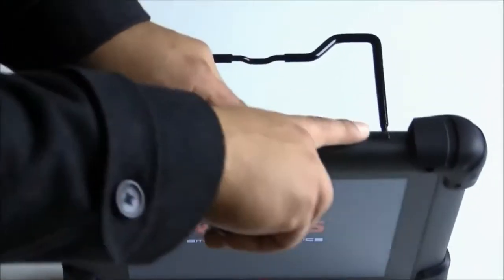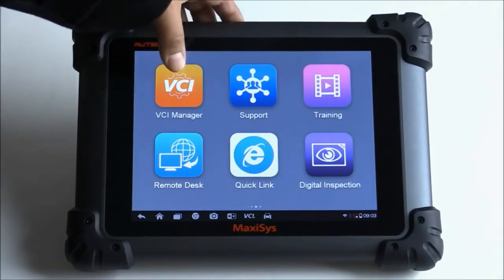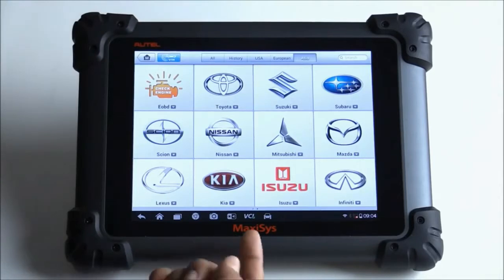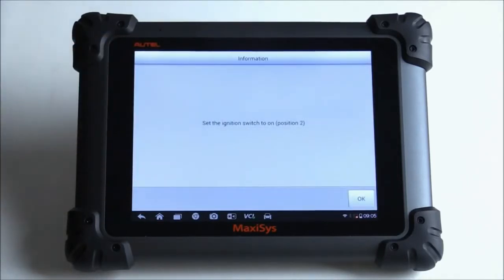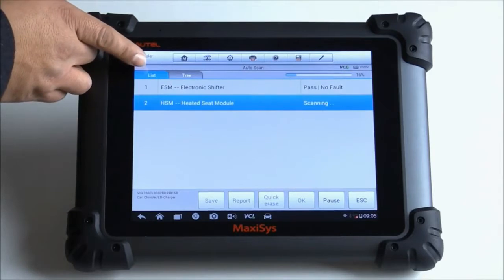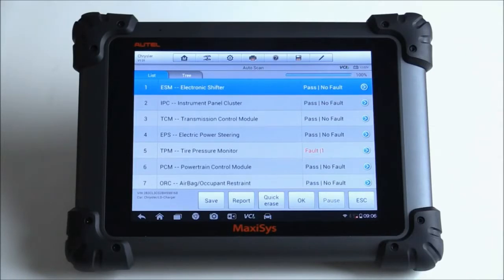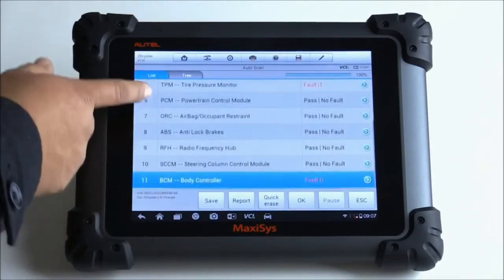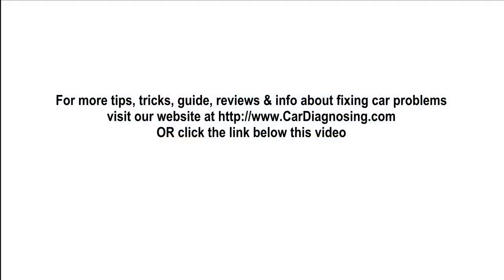Quick Features of Autel Maxisys Pro MS908P MK908P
100% Original Autel MaxiSys Pro MK908P MS908P with J2534 ECU Box Support ECU Coding and Programming